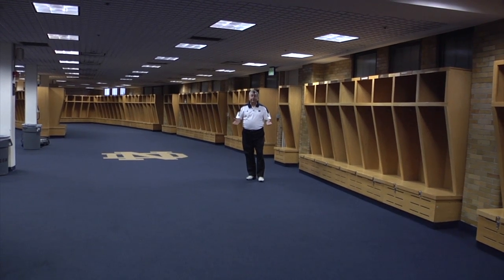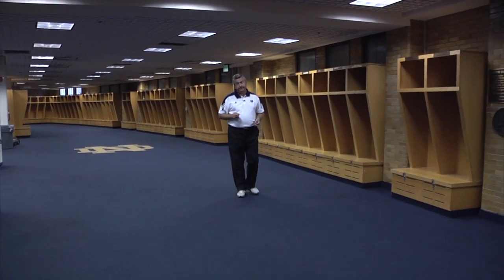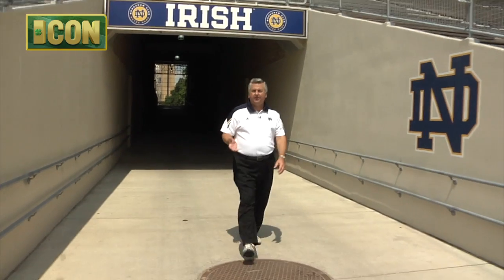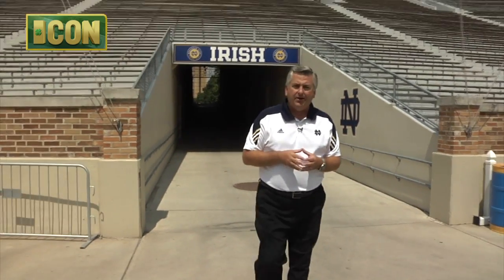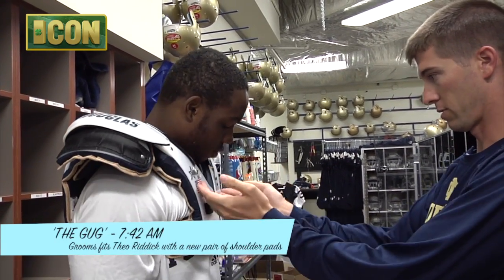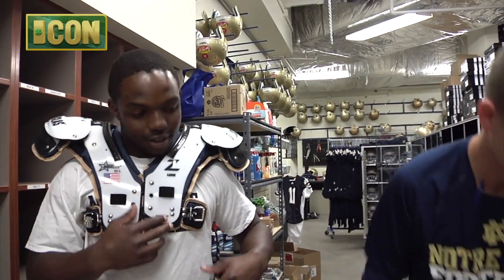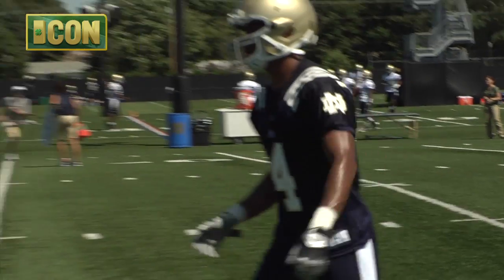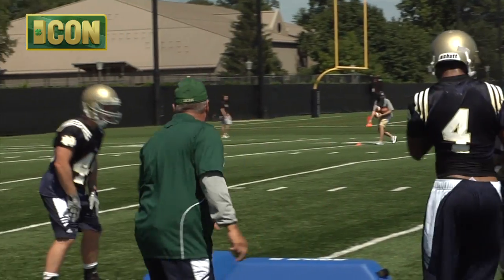Irish Connection - Episode 1 - Aug. 17, 2011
Und.com and Fighting Irish Digital Media debut their new project, Irish Connection, a weekly show bringing behind-the-scenes access to the Notre Dame football program.